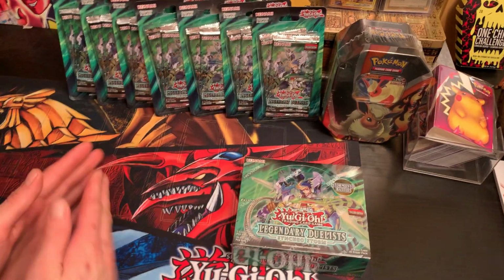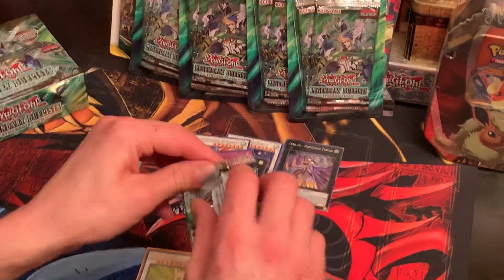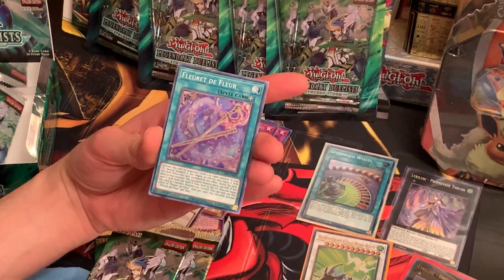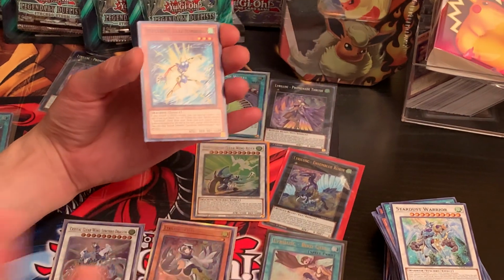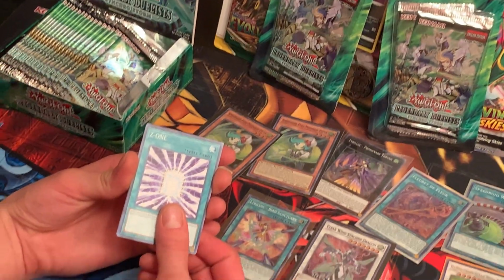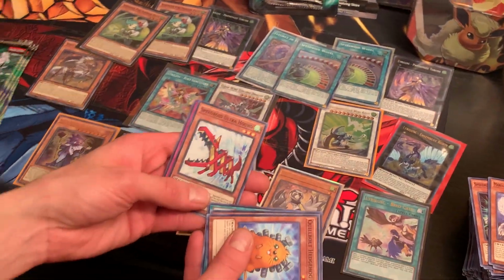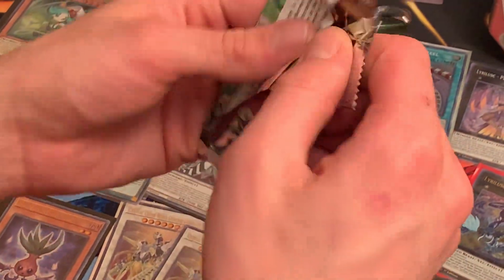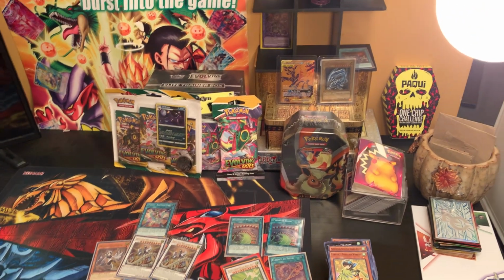50 Packs! (Legendary Duelists Synchro Storm)